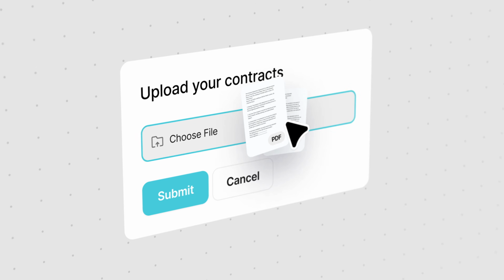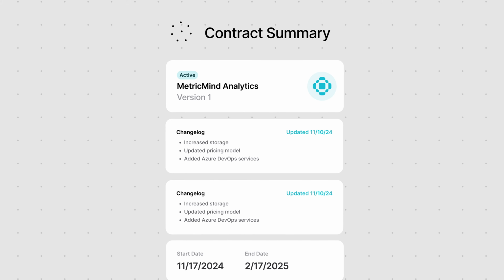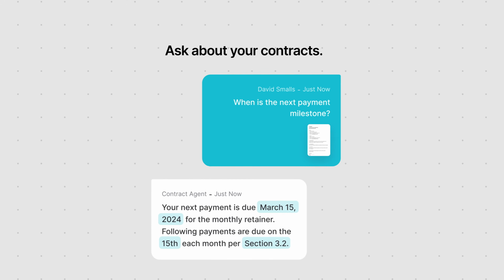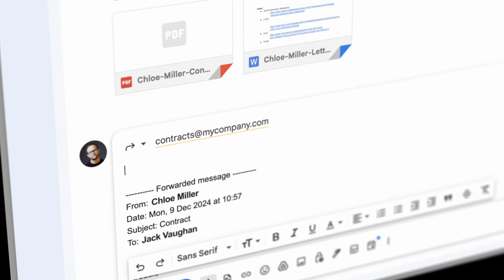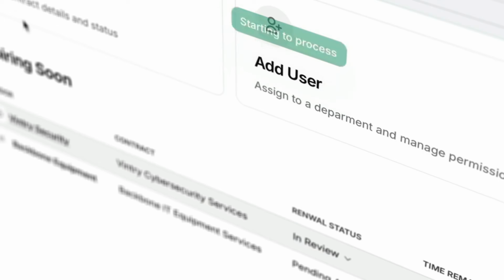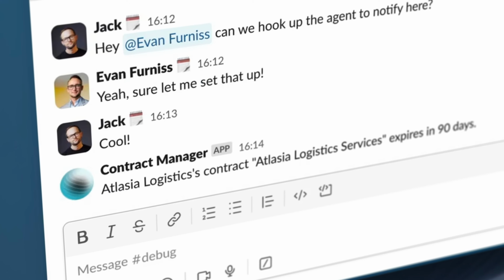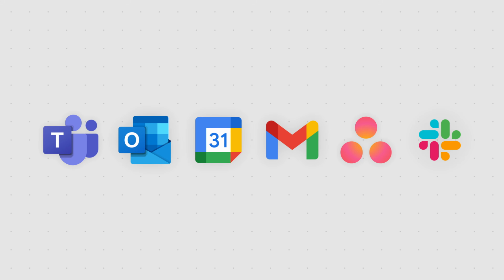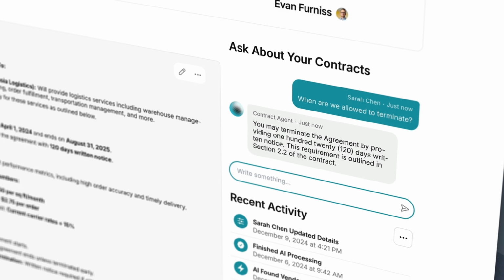Introducing the AI Agent for Contract Management [Glide Classic]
Managing contracts just got smarter. With Glide's AI Agent for Contract Management, you can now organize, track, and understand all your contracts in one secure place. Say goodbye to hours of manual data entry, missed deadlines, and scattered documents. This powerful AI-driven tool simplifies contract management, giving instant insights and keeping your business on track.

💡 What This AI Agent Can Do for You
Automate Contract Operations: Save time with AI-powered extraction and summaries of key contract terms, payment schedules, and service levels.
Ask AI Questions in Plain English: Instantly find answers to your contract questions—no need to sift through pages of legal text.
Never Miss a Deadline: Get automated reminders for contract renewals and milestones, integrated with tools like Slack, Microsoft Teams, and Gmail.
Secure Collaboration: Control access with customizable roles and permissions, protecting sensitive contract information.
Vendor Management Simplified: Track all vendor relationships and contract changes in a single platform.

Tired of copying and pasting contract data into spreadsheets?
Struggling to track renewal dates and deadlines?
Spending hours digging through emails for the latest contract version?
Losing critical contract knowledge when employees leave?
Are you worried about sensitive contracts being shared with the wrong people?

The AI Agent for Contract Management solves all this and more—letting you focus on what matters most.

Upload Your Contracts: Easily upload PDFs or forward emails for the agent to process.
AI Summarizes Key Details: Extract payment terms, renewal dates, and more in seconds.
Chat with AI: Ask questions about any contract and receive instant answers—no legal expertise required.

🎯 Who Benefits Most?
Operations Leaders: Gain efficiency and reduce risk with centralized contract management.
Agencies & Freelancers: Offer your clients smarter tools to manage their contracts.

🚀 Why Glide? Unlike alternatives like Evisort or Ironclad, Glide combines ease of use, powerful AI-driven insights, and multiple integrations to deliver unmatched value.